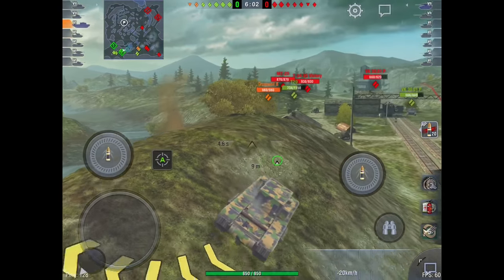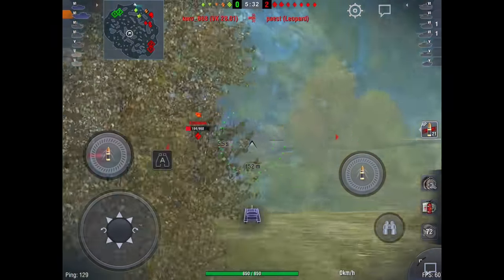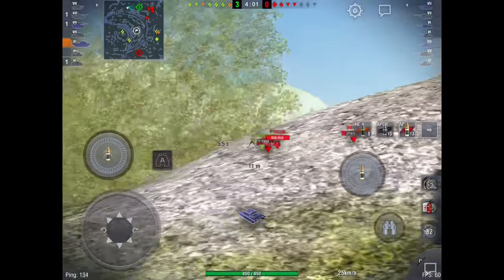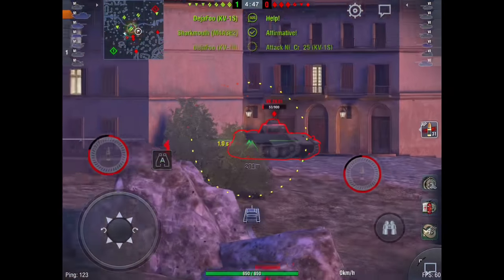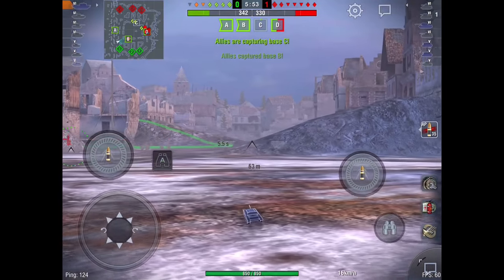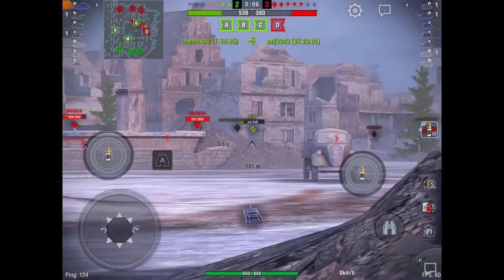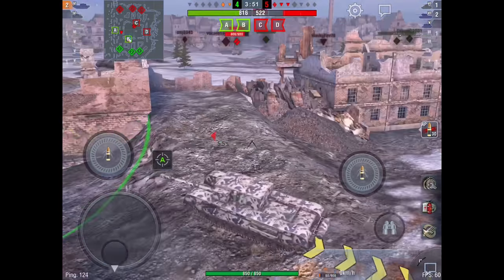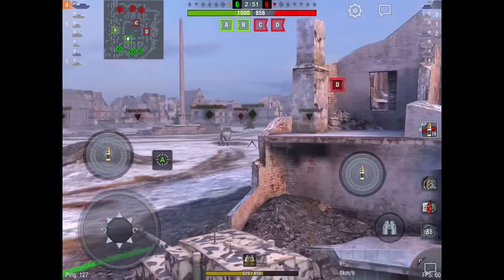The Churchill Gun Carrier or How i learned to use Free Exp World of Tanks Blitz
The Churchill gun carrier looks like it lost a twelve round title fight with a four fisted ugly stick.  It goes downhill from there.

I really hope anyone driving this thing likes camping well behind the bracve tanks up front and / or getting circled by the rarely seen light and medium tanks of tiers six and seven (sarcasm alert)...

It's everything you hoped it would be and more!!

PODCAST IS ON ITUNES HERE!

RSS FEED FOR ANDROID CLIENTS HERE!

IOS!

Android